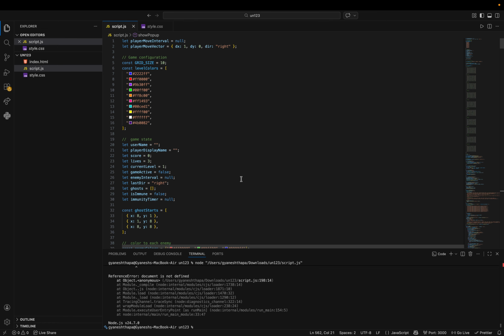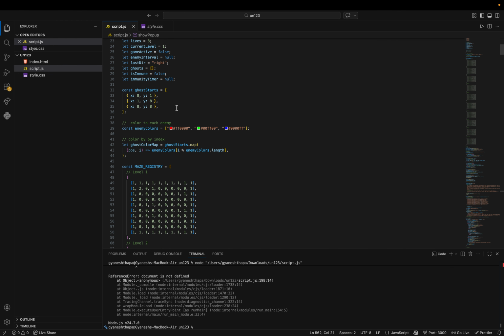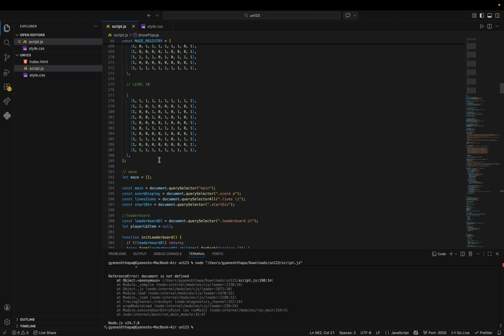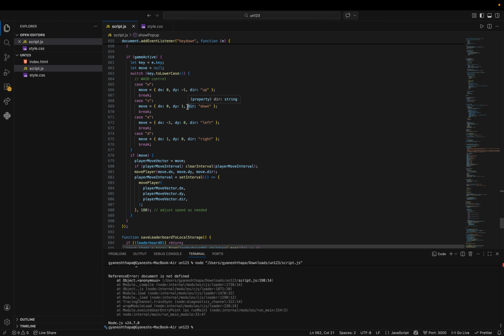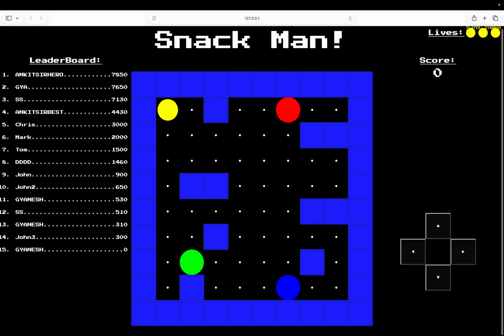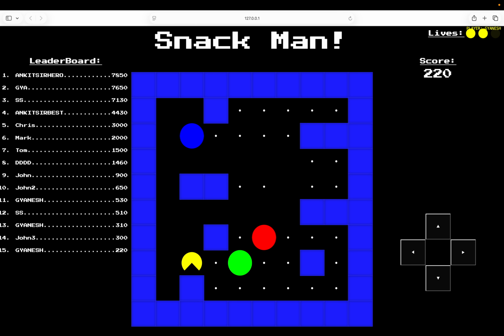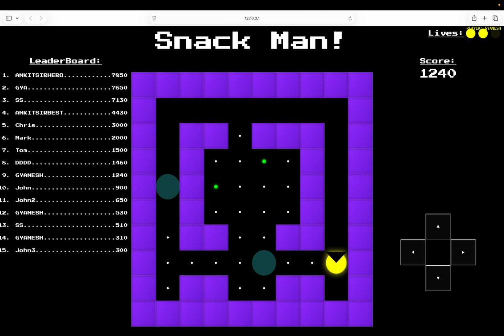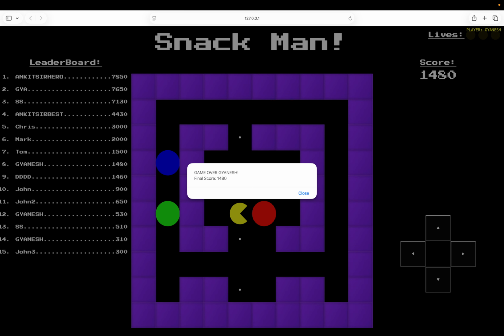Assignment no: 2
College assignment of making a game like pacman